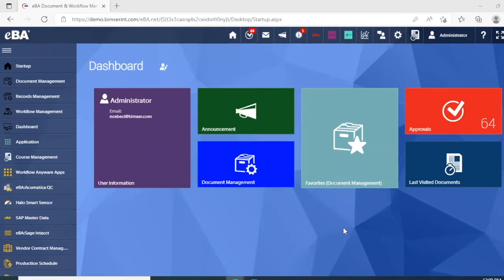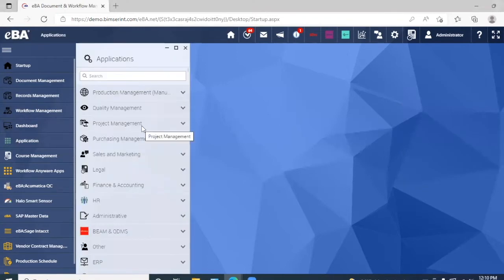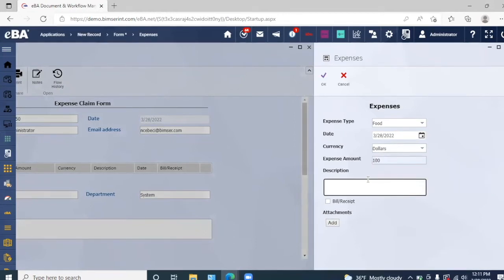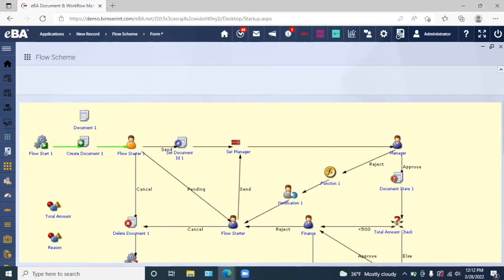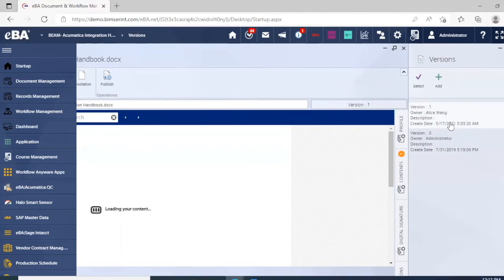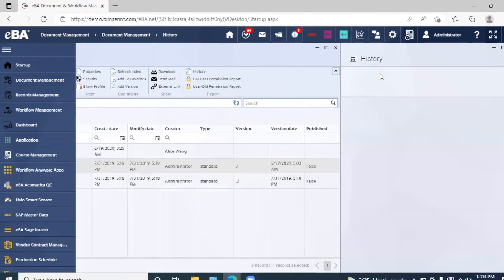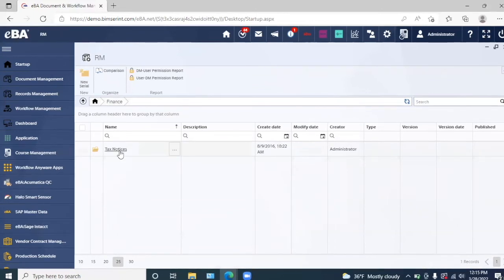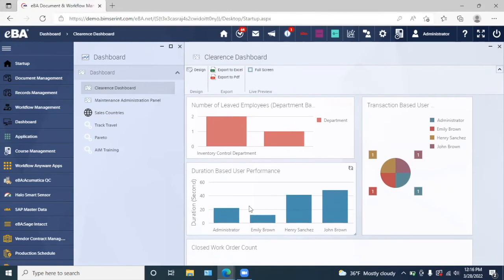Introductions to eBA Low/Code WorkFlow Platform for Expense Management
As your World-Class digital transformation partner, Bimser International Corporation is a passionate enterprise software development company based in New York. Bimser has been developing enterprise software products since 1998. Bimser is a certified SAP vendor, a Microsoft Gold Partner , a MYOB ERP ISV and official ISV partner of Cloud ERP Acumatica. Bimser is also active in Sage ERP, Sage Intacct, Epicor, Oracle and NetSuite ERP products.

Enterprise software product range of Bimser International is as follows:

1) QDMS:  It is an integrated Quality, Risk, Audit and Compliance management software product. QDMS helps companies comply with quality management systems such as ISO, AS9100, ISO 13485, BRC, BRC iop, SQF, GMP and more.  It has reputable national and international references.

2) BEAM: It is an enterprise maintenance and asset management system with asset, maintenance (periodic, preventive, predictive), staff , energy, purchasing,fleet and spare part inventory management  capabilities.  BEAM has reputable national and international references.

3) eBA: It is an Enterprise Content Management platform.  eBA is an automation, document management, workflow, records management and intelligent document capture platform. eBA has reputable national and international references.

4) Ensemble: It is intelligent business process modelling, performance management and balanced scorecard software. eBA has reputable national and international references.

5) Synergy: Synergy is the business process automation platform that comes with document management and capture capabilities.

Synergy CSP is the latest content services platform, which is native-cloud, permission-based, scalable, traceable with modern security features. Synergy CSP is server-free and operating-system free; it means you can use Synergy CSP anywhere and anytime.

With Synergy CSP, you can do following and more:
*Automate your business processes,
*Manage your tasks remotely, digitally,
*Access your documents and records from anywhere,
*Collaborate with your teams,
*Get rid off paper and digitize your business processes.

Here are some applications that you can enjoy on Synergy CSP:
* Contract management,
* CRM,
* Vendor management,
* Legal document management,
* Change management,
* Expense management,
* HR onboarding/offboarding,
* Purchasing management,
* Loan automation,
* Vendor approval application,
* RFP management application,
* Training management,
* Many more.